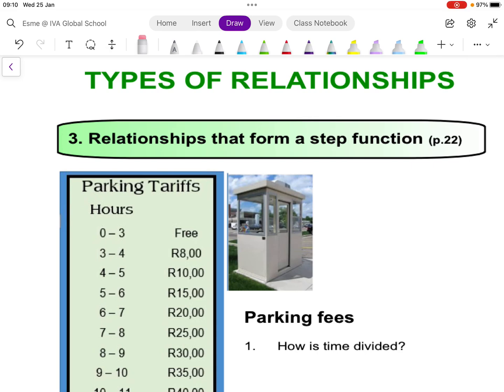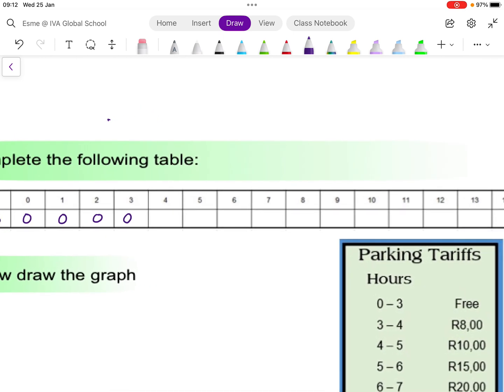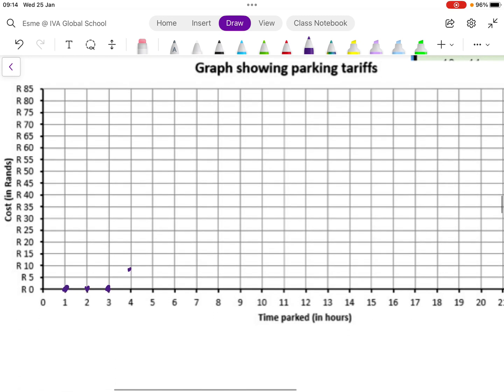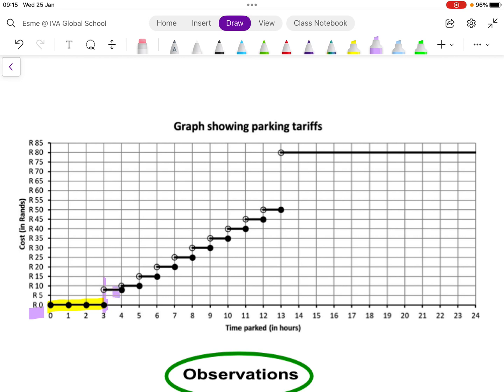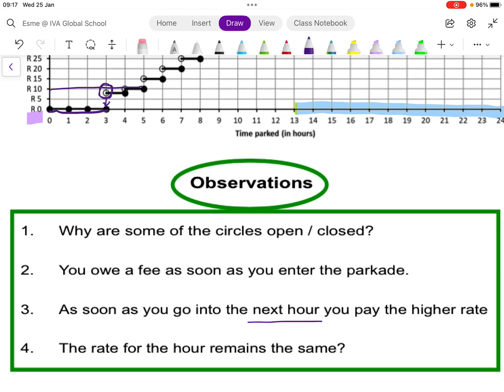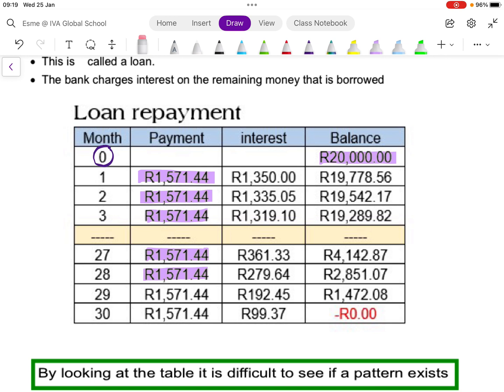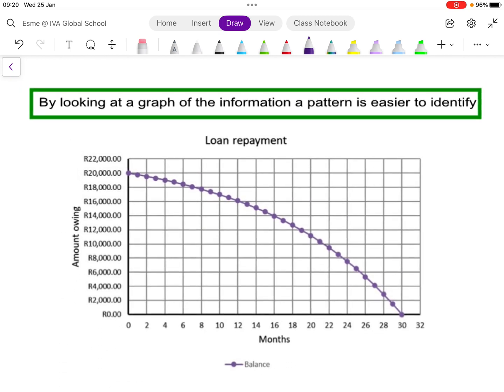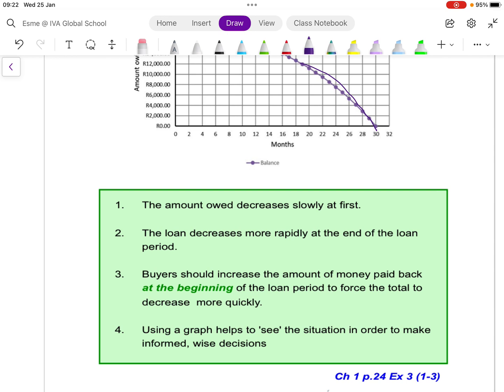11 Maths Lit Step function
Via Africa p.22 Grade 11